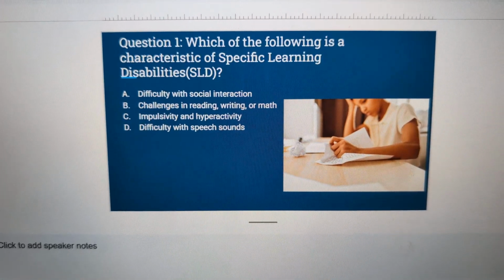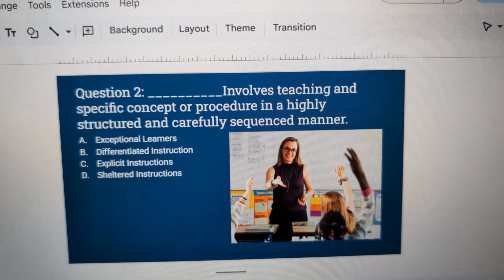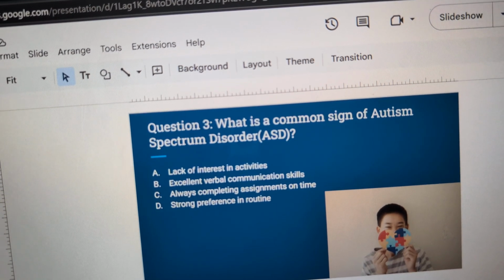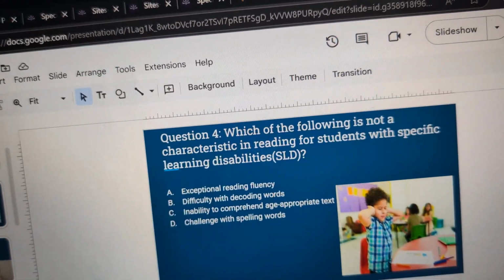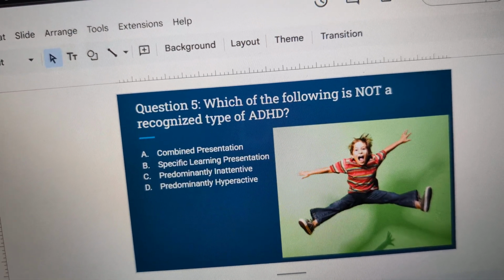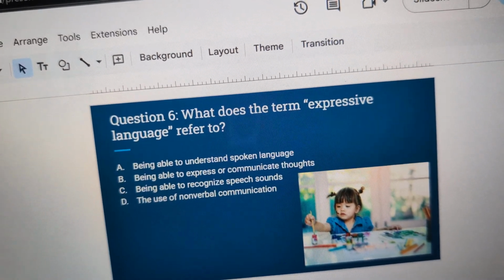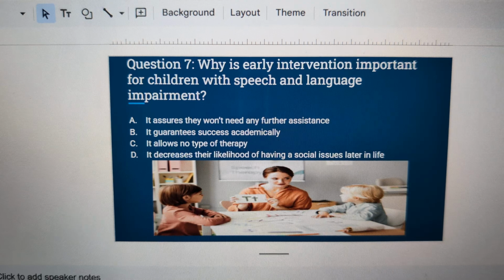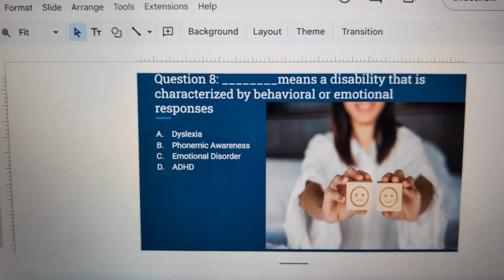Module 2 presentation